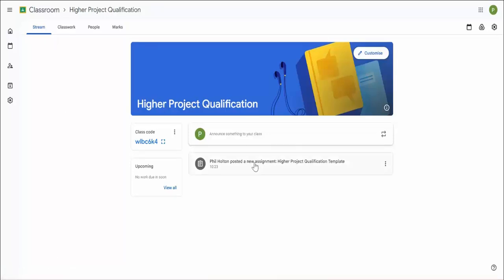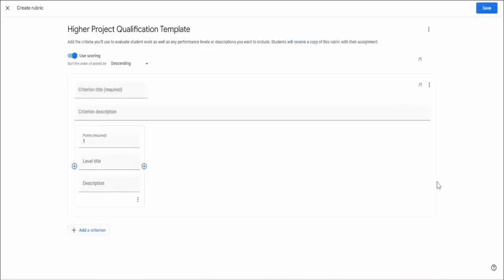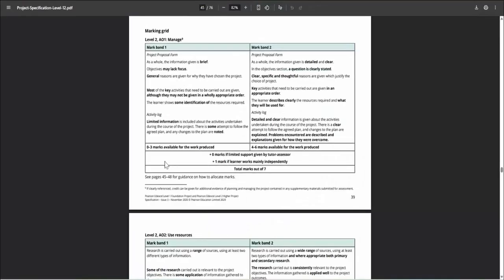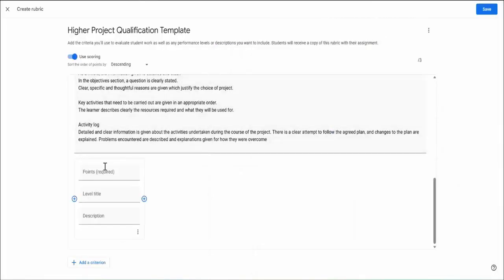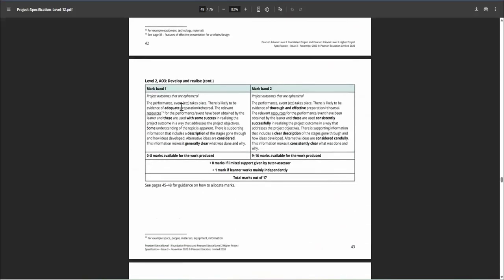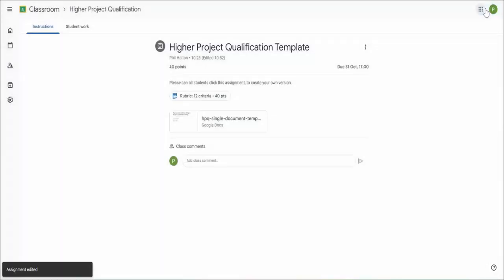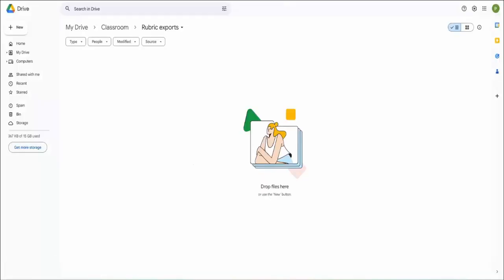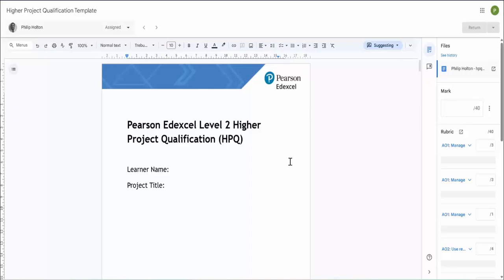How to set up an assessment rubric to manage marking PQs in Google Classroom